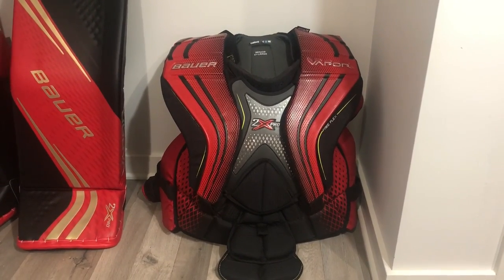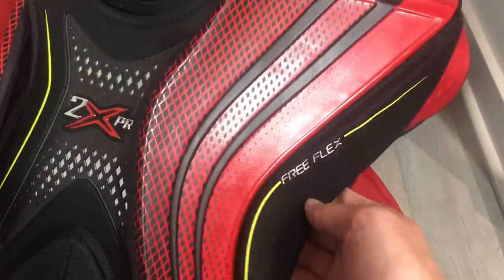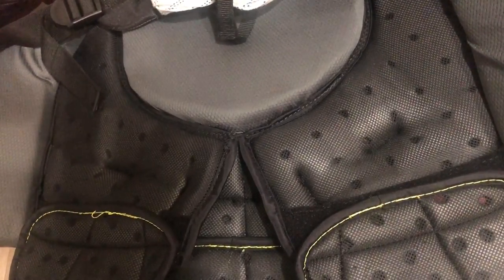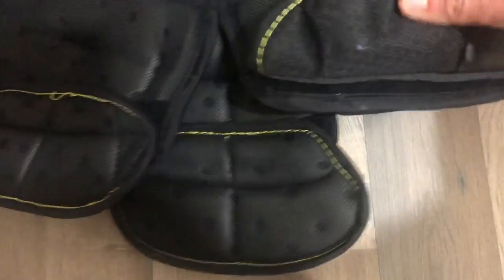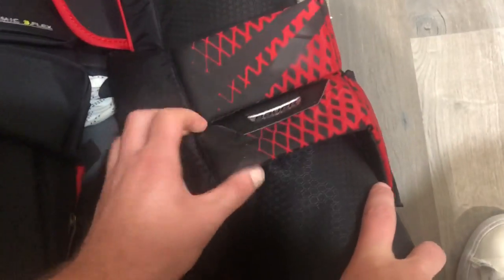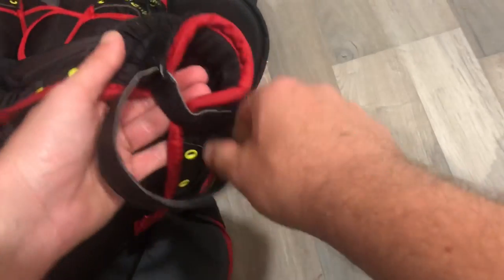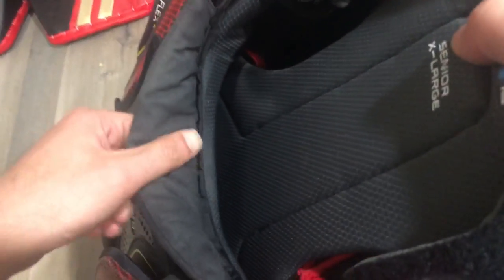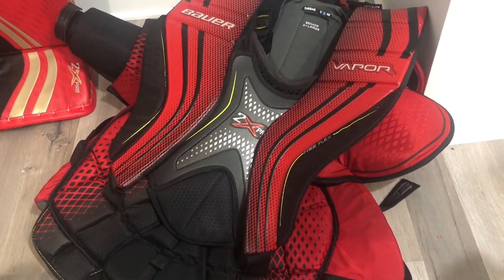Bauer 2X Pro C&A Deep Dive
TheGoalNet's Deep Dive on the Bauer 2X Pro Chest Protector features